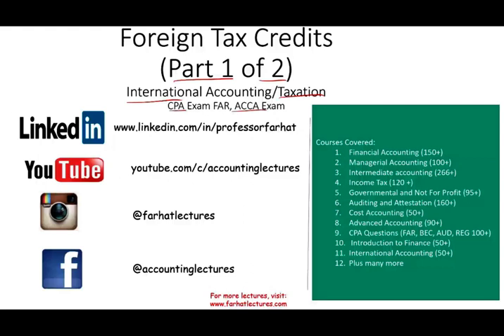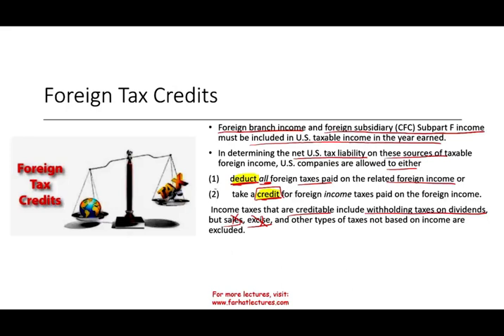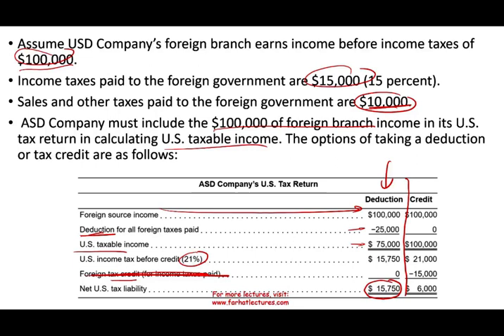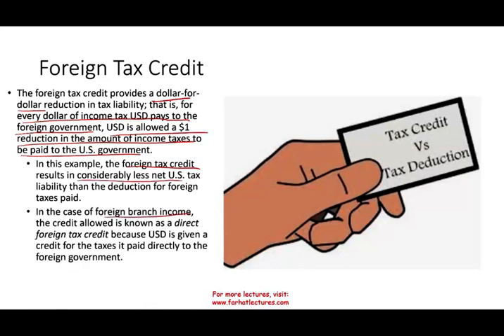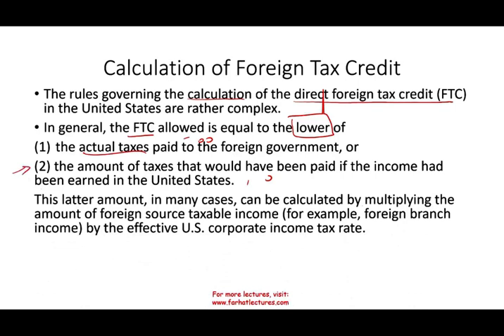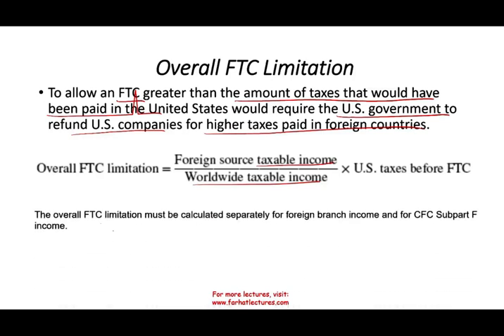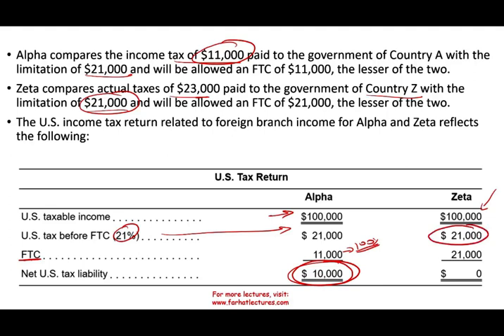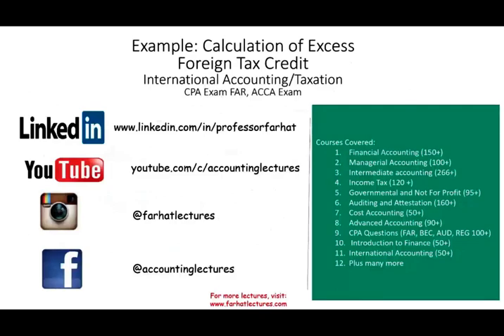Foreign Tax Credits | Overall Foreign tax Credits Limitation | International Taxation Course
In this recording, I cover foreign tax credits.